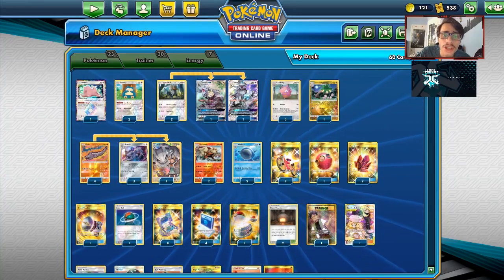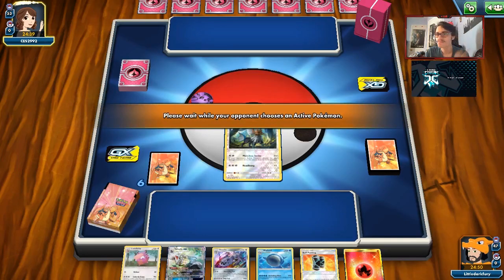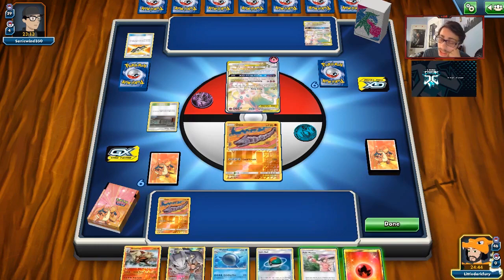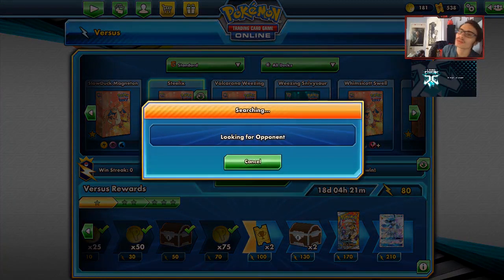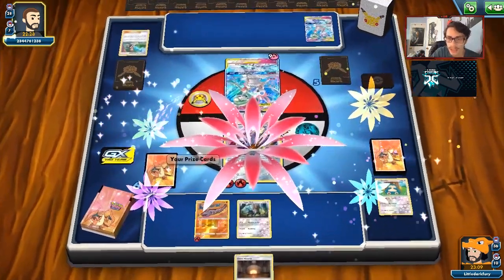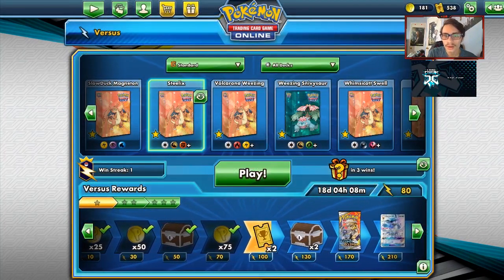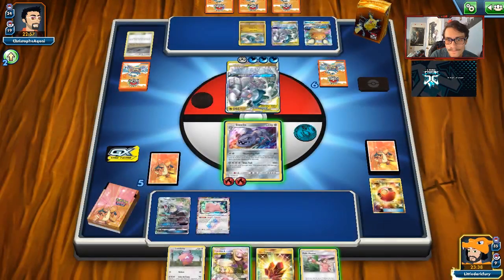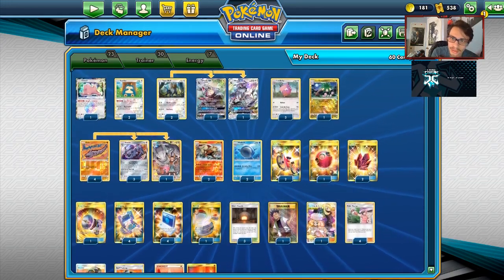New Steelix OHKO Deck! Can This Card Work Well?! W/Silvally GX Draw Engine Cosmic Eclipse PTCGO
In today’s ptcgo video we look at the brand new steelix & try to make it work! (Spoiler) its kinda bad lol

#Pokémon - 23

* 1 Ditto {*} LOT 154
* 2 Snorlax UNB 158
* 2 Type: Null UPR 115
* 3 Lickilicky UNM 162
* 2 Silvally-GX CEC 227
* 1 Alolan Exeggutor TEU 115
* 4 Onix LOT 109
* 2 Arcanine UNB 22
* 4 Steelix CEC 139
* 2 Wailord CES 40

* 1 Cynthia & Caitlin CEC 228
* 1 Great Catcher CEC 264
* 3 Giant Hearth UNM 197
* 4 Welder UNB 214
* 1 Switch SUM 160
* 1 Brock's Grit EVO 107
* 2 Fire Crystal UNB 231
* 2 Buff Padding TEU 136
* 4 Pokégear 3.0 UNB 233
* 2 Acro Bike CES 178
* 4 Pokémon Communication TEU 196
* 1 Cherish Ball UNM 250
* 4 Poké Maniac UNM 204

#Energy - 7

* 7 Fire Energy HS 116